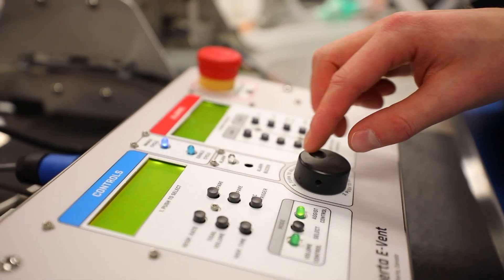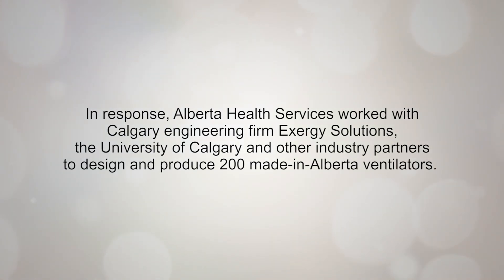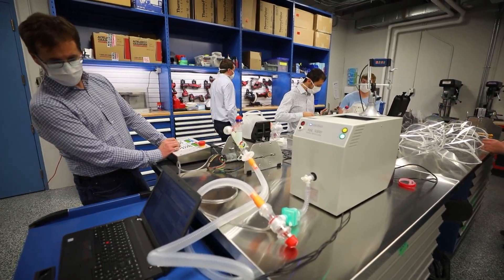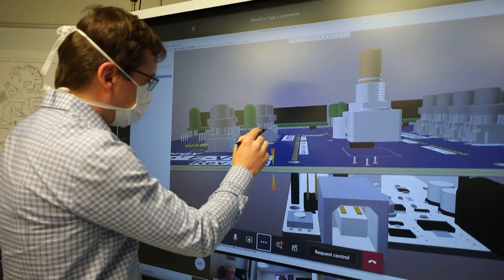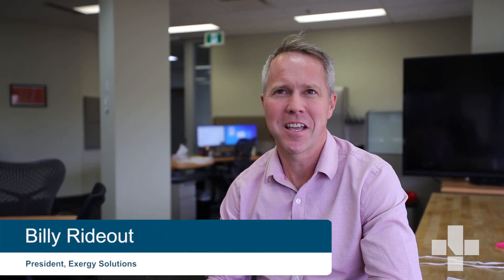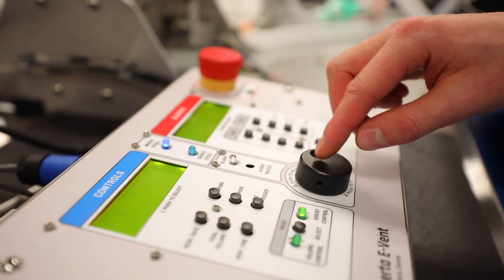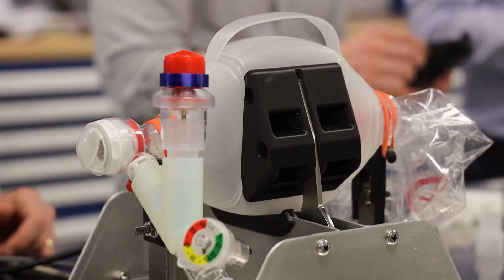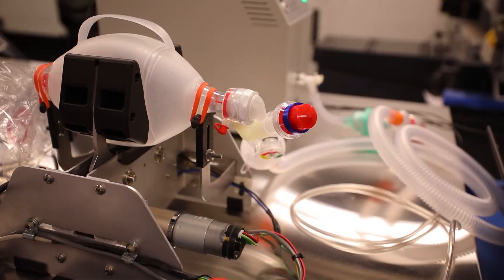AHS partners with business, U of C to bolster ventilator supply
Alberta Health Services is receiving 200 ventilators, designed through a partnership with Alberta industry and the University of Calgary, to bolster the province’s supply during the COVID-19 pandemic and ahead of any future waves.